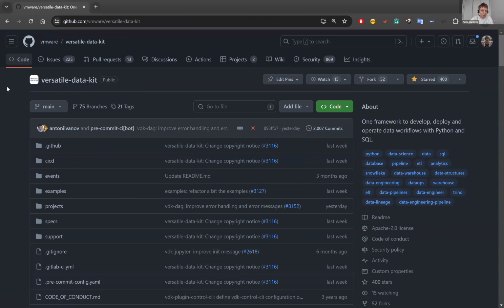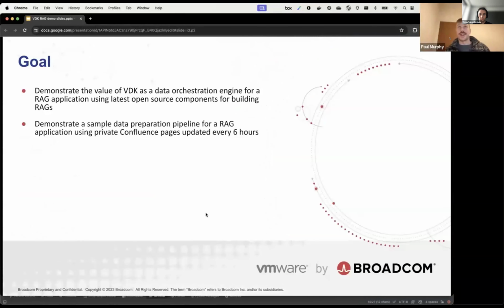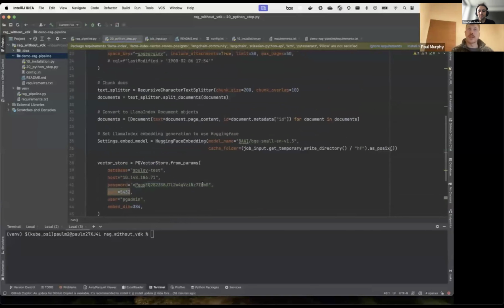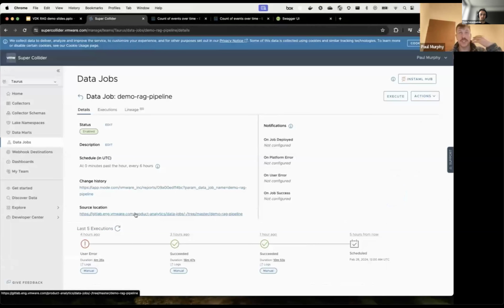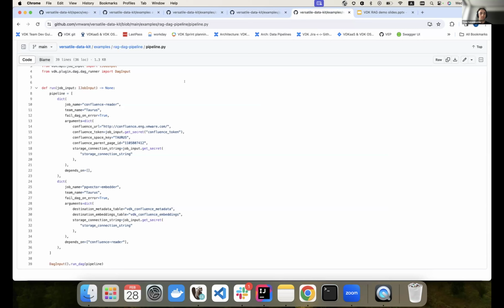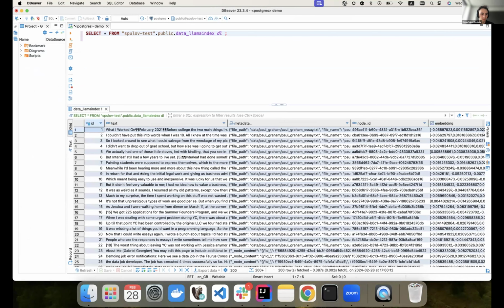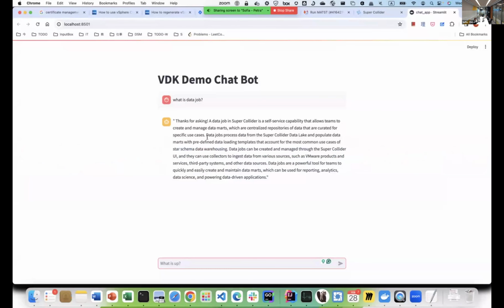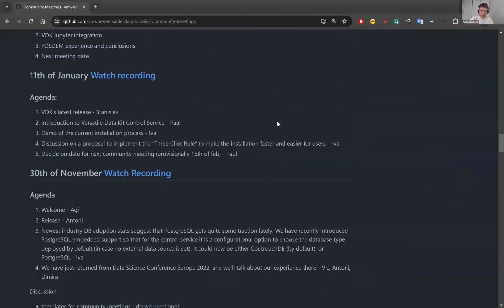How to build a RAG pipeline - from Confluence to Chatbot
0:00 - Intro and team
4:18 - Latest Release
7:56 - How to Build a RAG Pipeline
27:46 - Q&A
38:48 - Vector data base
41:39 - Chatbot demo
48:42 - Closing

Versatile Data Kit - One framework to develop, deploy and operate data workflows with Python and SQL